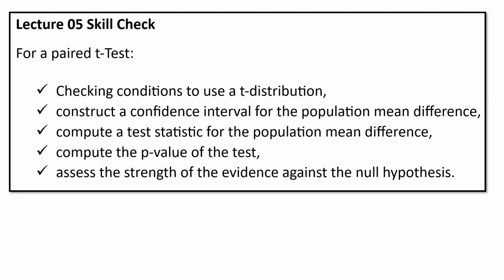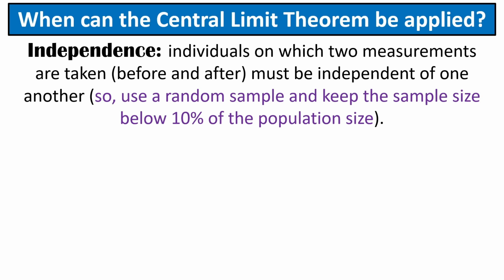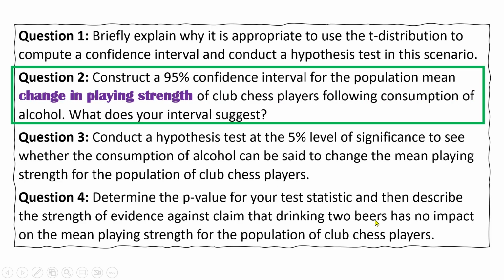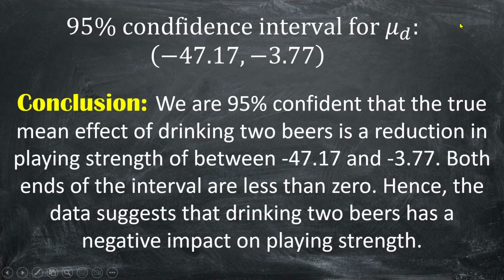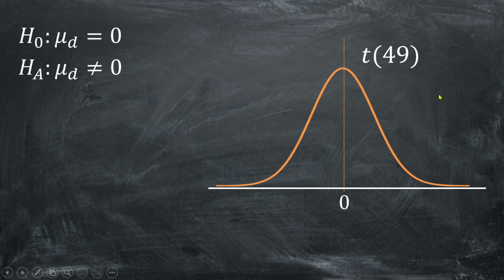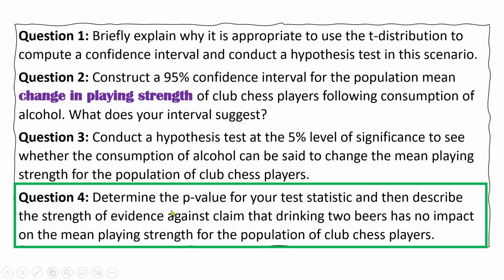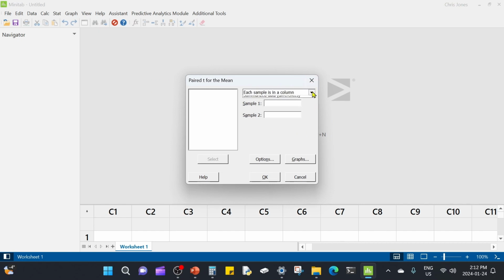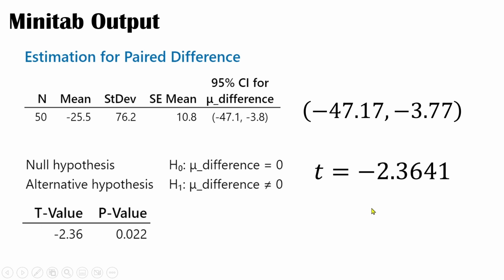Lecture 05 Skill Check Math 2209 04 Winter 2024 Paired t-test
This is your skill check for Lecture 05 on the Paired t-test.